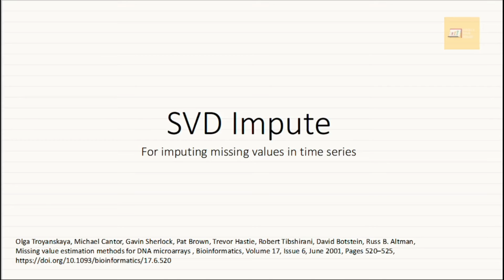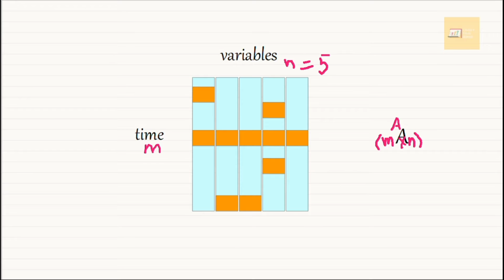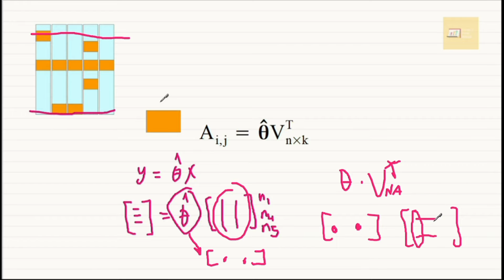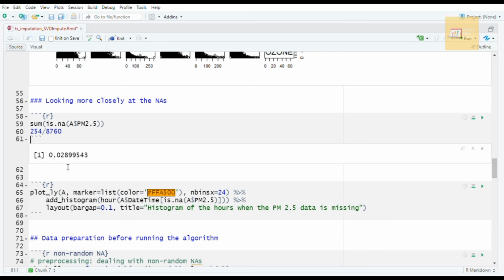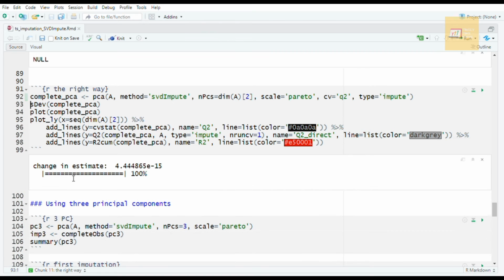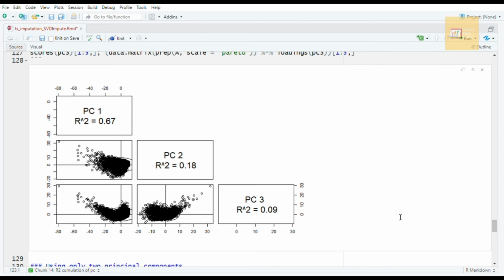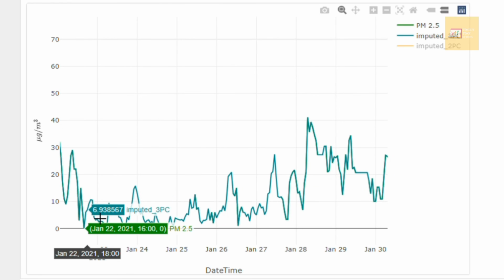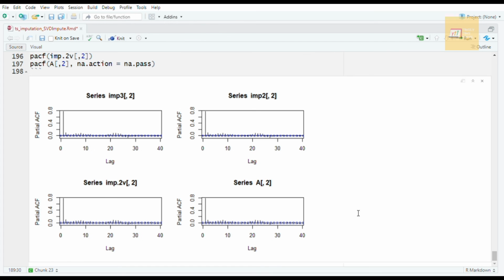Using Singular Value Decomposition to IMPUTE Missing Data in Time Series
In this video, we learn how to use SVD, which is a basic concept in linear algebra, to impute missing values in a time series dataset. The use case data for this project is PM 2.5 in Bogotá, Colombia.

00:00 Intro
01:29 Matrix factorization (SVD)
04:46 Sorting and selecting the eigenvectors
06:56 The limitation of SVDImpute
07:53 Linear regression
11:15 Imputation
13:55 Iteration process
15:06 One line of code
15:53 Data exploration
20:56 Data preprocessing
24:12 Finding k and applying SVDImpute
31:27 Applying SVDImpute with 3 eigenvectors
32:10 Studying the output of the algorithm
37:42 SVDImpute with 2 eigenvectors
38:47 Plot of the imputations
42:05 Bonus (my experiment)

Link to the source code (Kaggle)